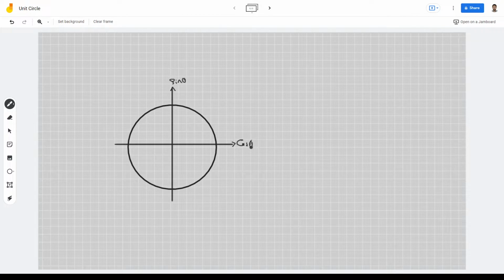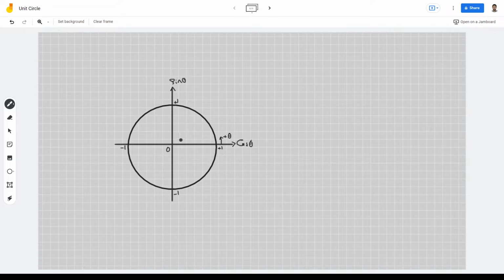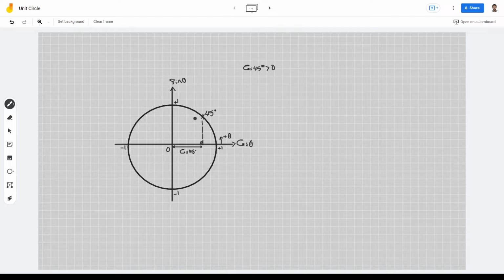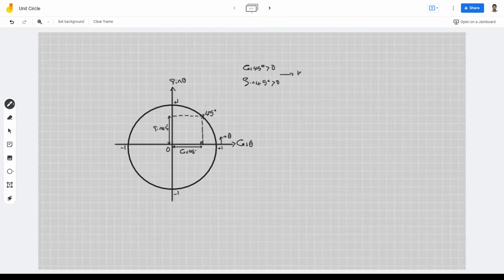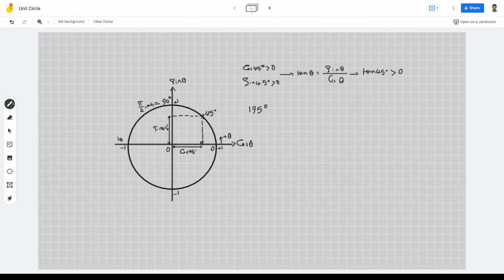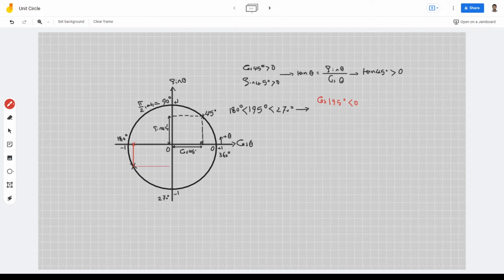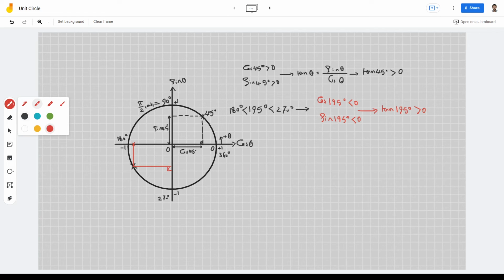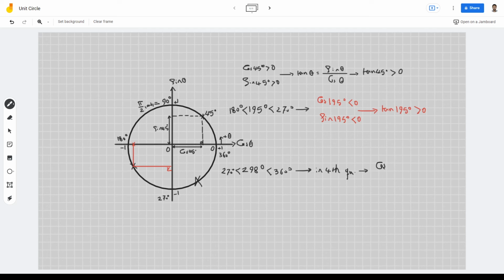Unit Circle Part 1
Definition of Sin and Cos trigonometric functions using your imagination!